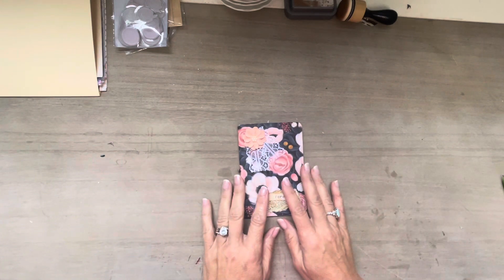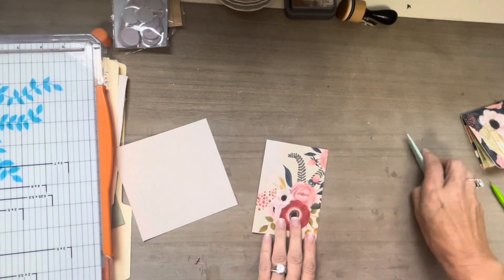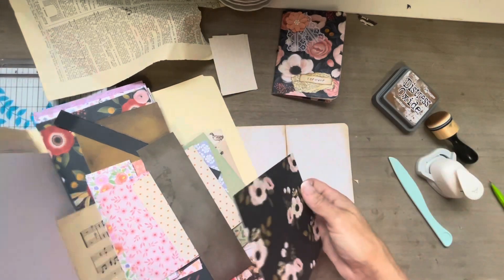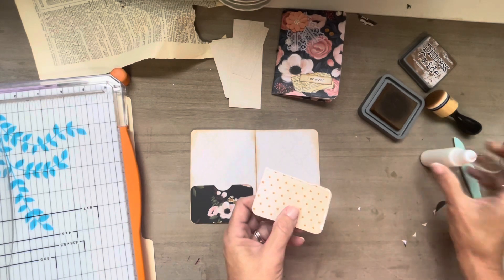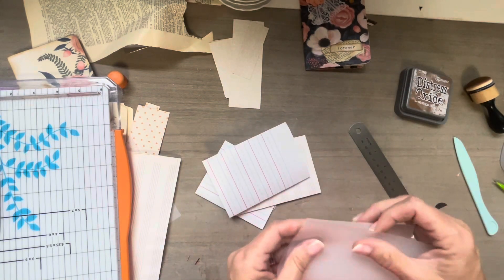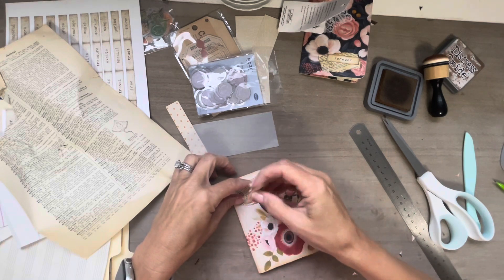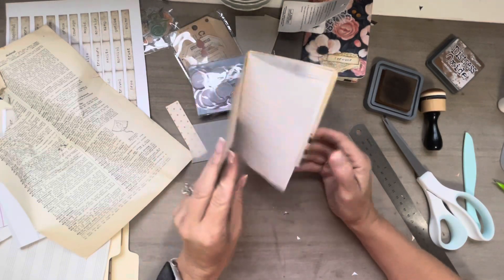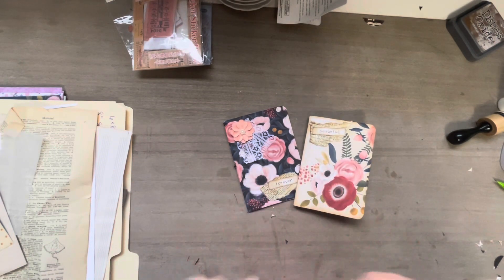Mini Scrap Journal - Mass Make Junk Journal Ephemera - Shop Your Stash - Use What You’ve Got